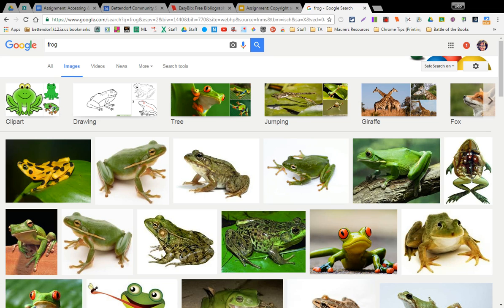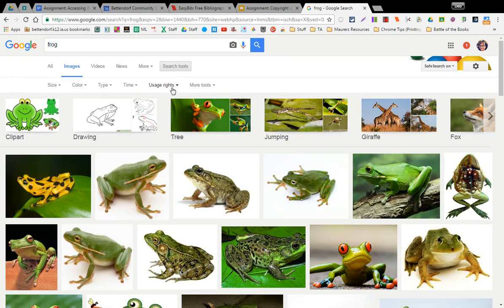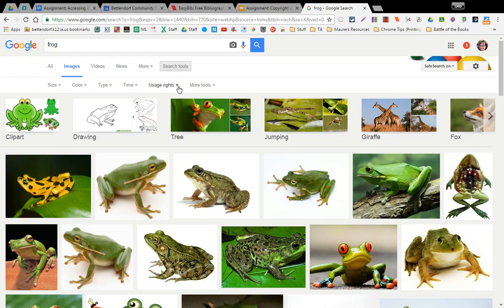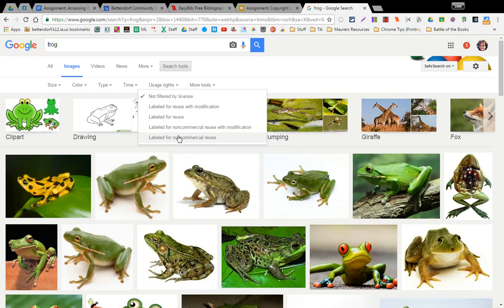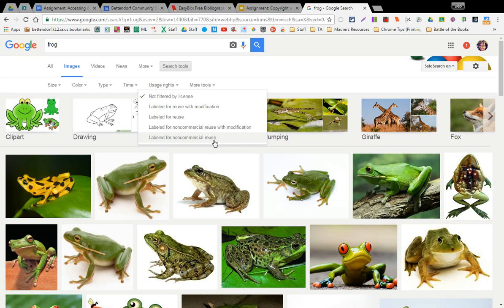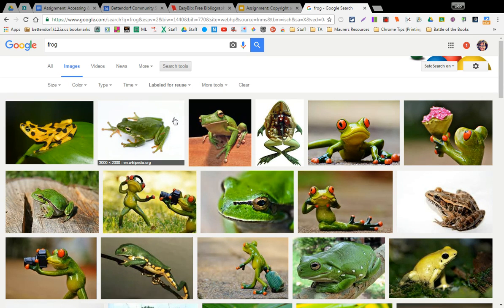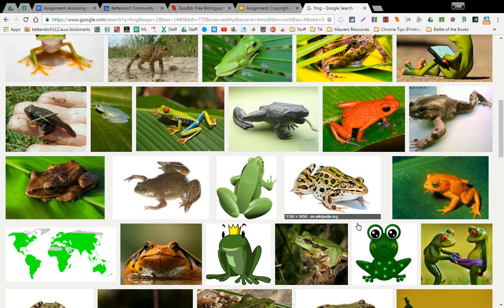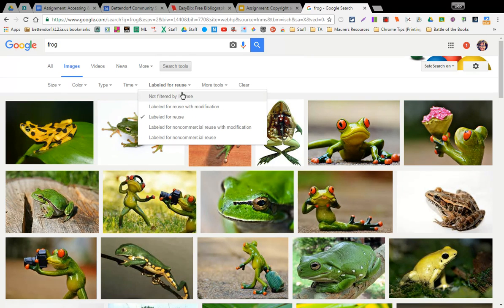Filtering by Usage Rights